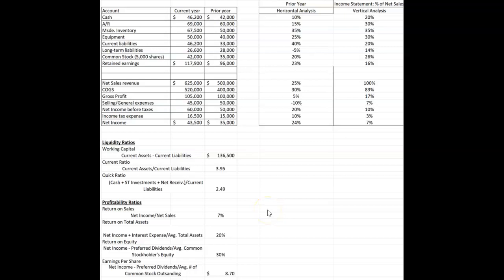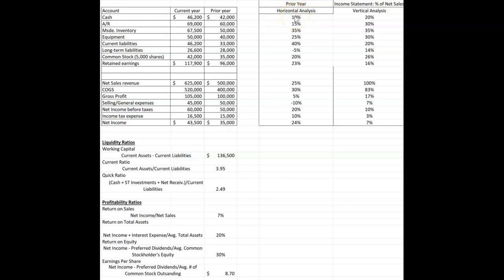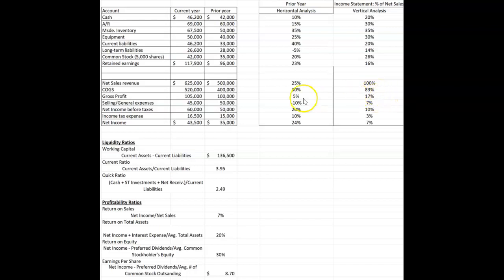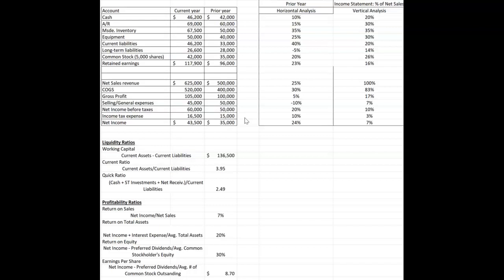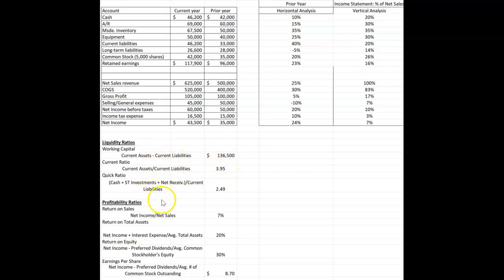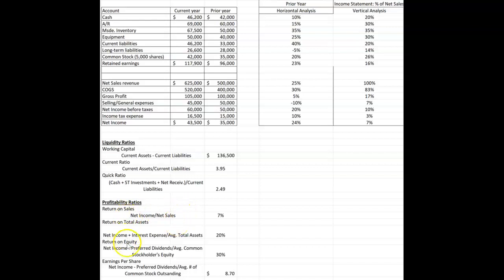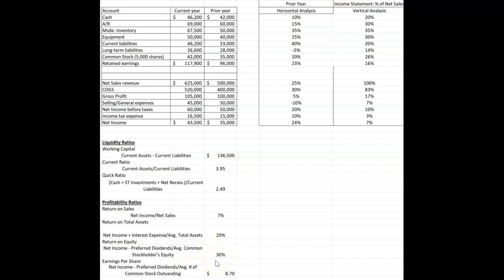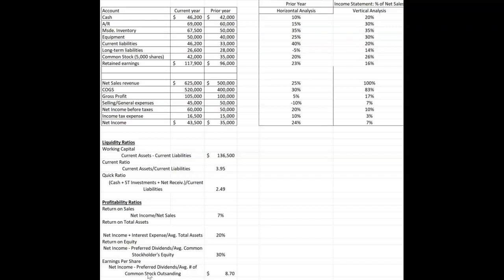2071_Ch12_Galloway